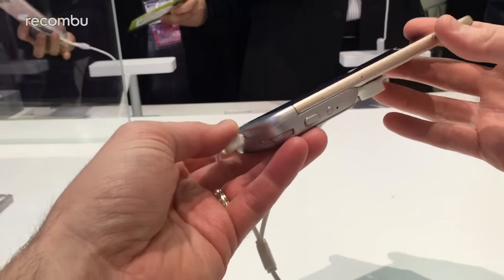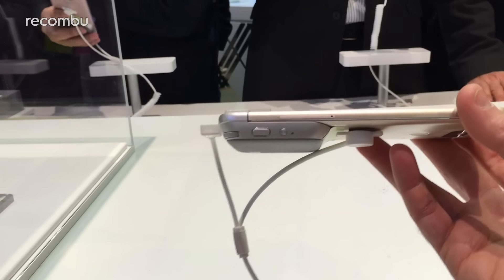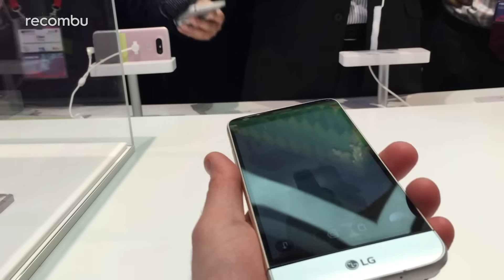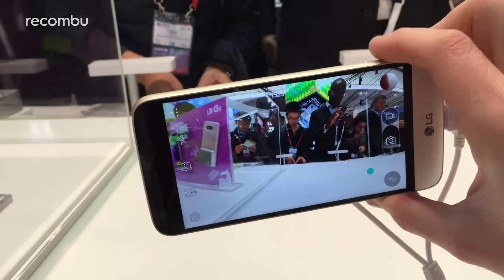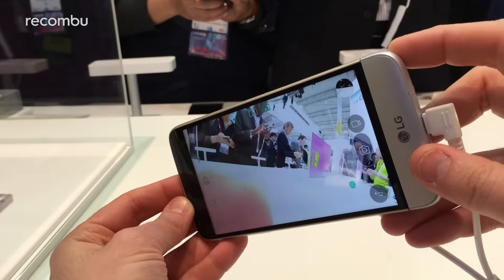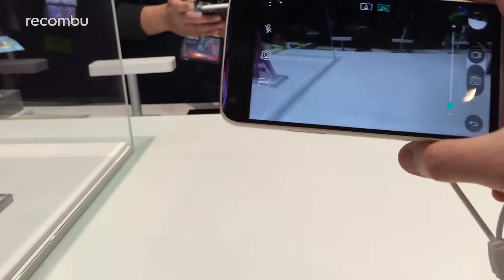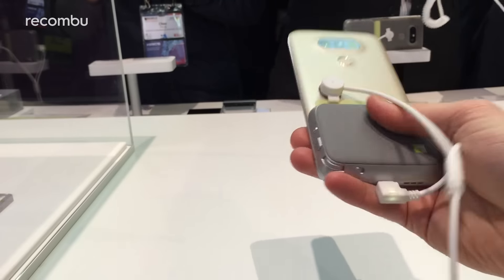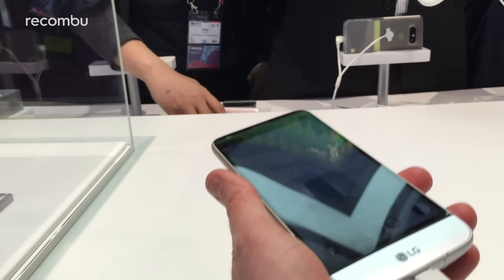LG Cam Plus hands-on review | MWC 2016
The LG Cam Plus is one of the LG G5's new 'Friends'.

LG unveiled a new flagship in the G5 at Mobile World Congress 2016 and its headline feature is a modular design that accommodates additional batteries, improved audio hardware or in the case of the Cam Plus, a camera grip with dedicated hardware controls.